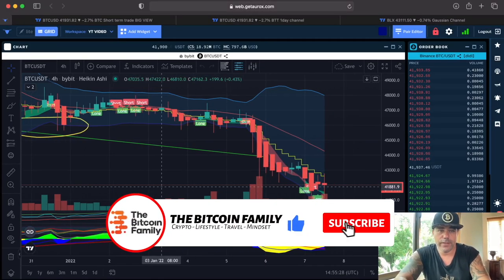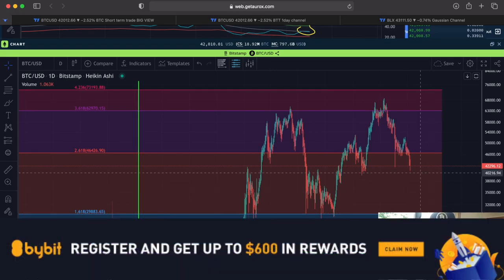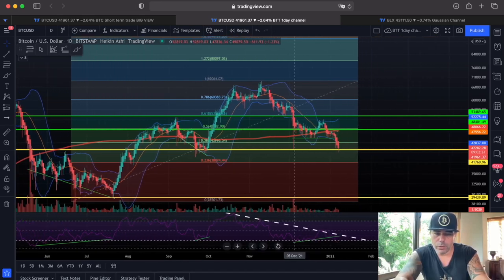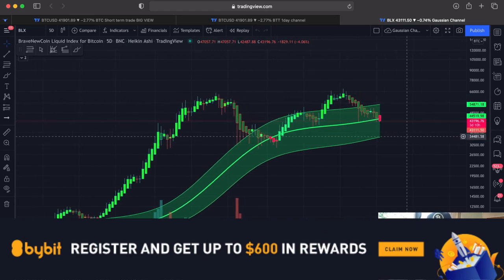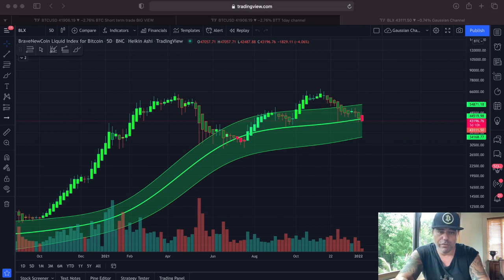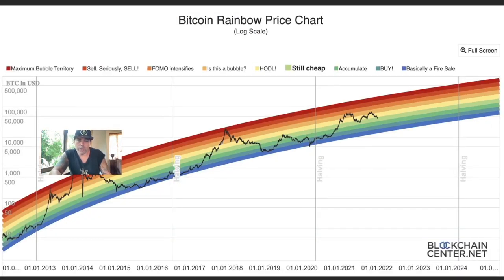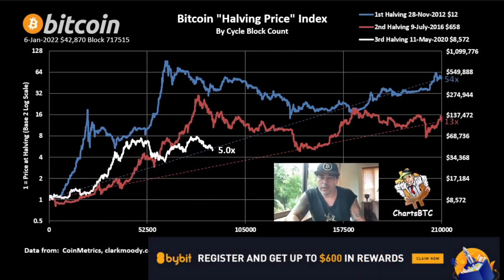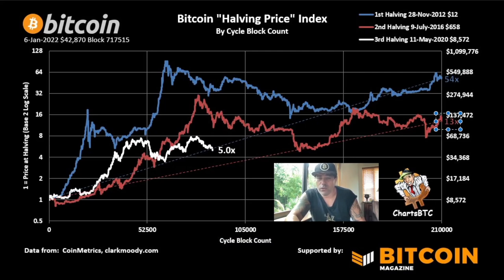WARNING!! BITCOIN CRUCIAL MOMENT!!! THIS NEEDS TO CHANGE!!